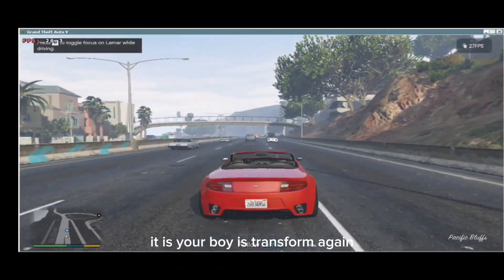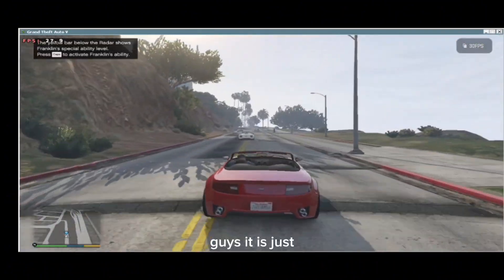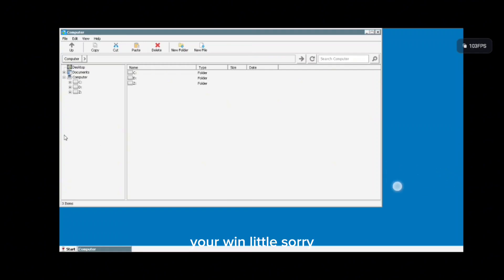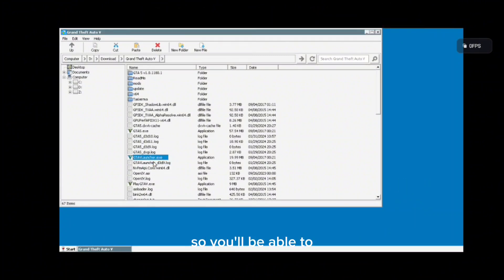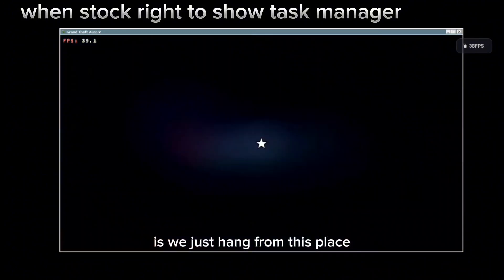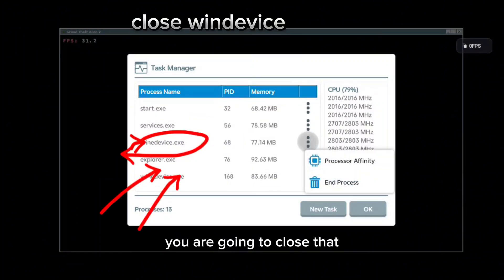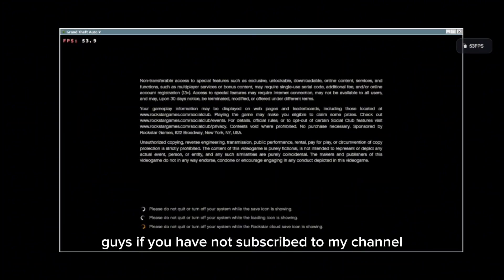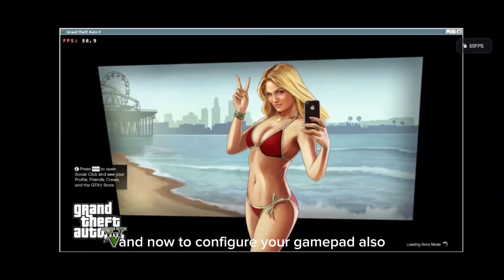How to run GTA V ON WINLATOR| AND CONFIGURE GAMEPAD FOR GTA V on WINLATOR 5.0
How to install winlator 5.0 on your smartphone in 2024 | window emulator on your android

Unlock the full potential of your Android device with our comprehensive guide on installing Winlator! 🌐🕹️ Experience the thrill of playing PC games like GTA V and The Amazing Spider-Man directly on your smartphone. Our tutorial covers every step, from downloading and installing Winlator to optimizing your gaming setup. Elevate your mobile gaming experience and bring high-end PC titles to your fingertips. Don't miss out on the gaming revolution – watch now and let the gaming magic begin! 🚀🎮
Unleash the power of your Android smartphone with Winlator! 🚀 In this step-by-step tutorial, discover how to install Winlator and transform your device into a gaming powerhouse. Say goodbye to limitations as Winlator enables you to run direct PC games like GTA V and The Amazing Spider-Man on your Android. Dive into a world of gaming possibilities and elevate your mobile gaming experience. Watch now and level up your smartphone gaming! 🎮📱